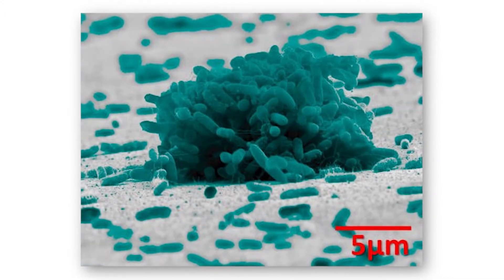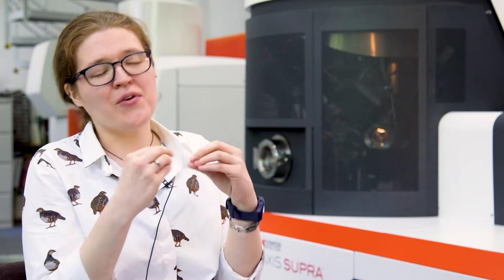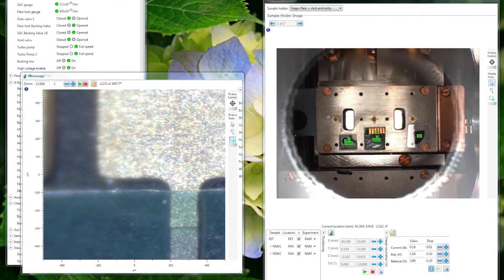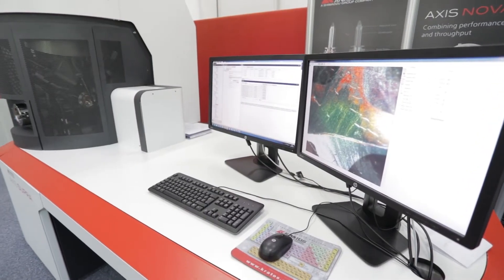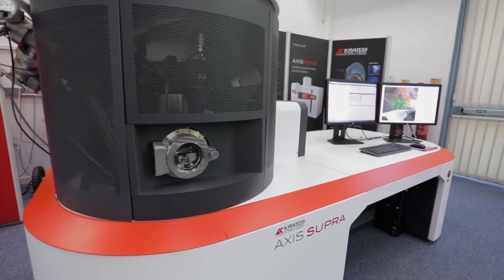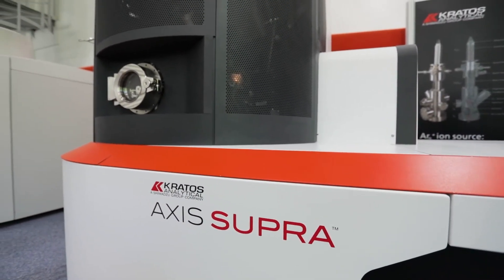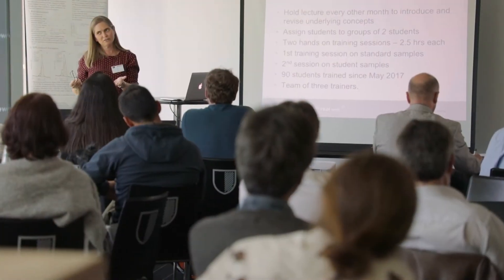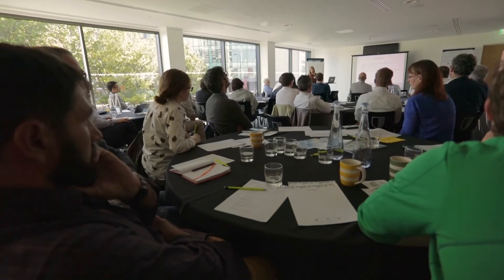Developing Antimicrobial Surfaces : Kratos Analytical & University of Liverpool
Interview with our Kratos User at the University of Liverpool describing use of the AXIS Supra for characterising anti-microbial surfaces.